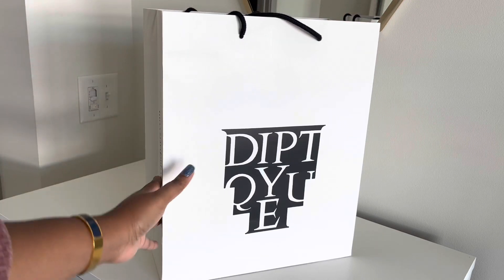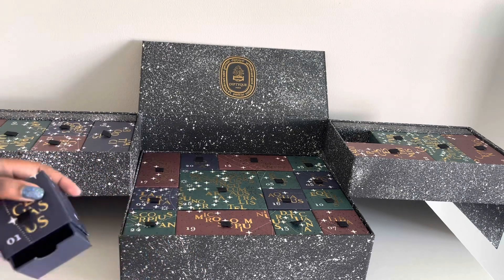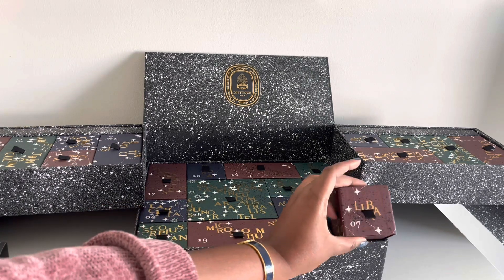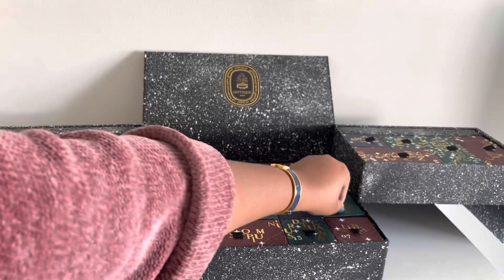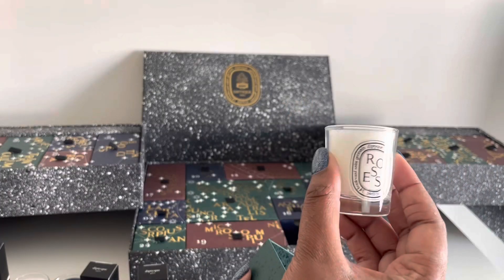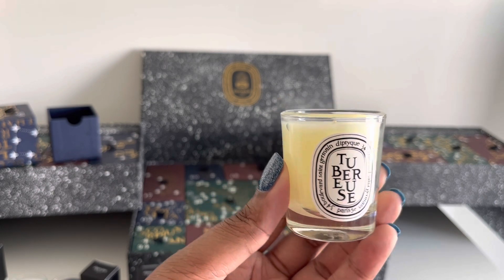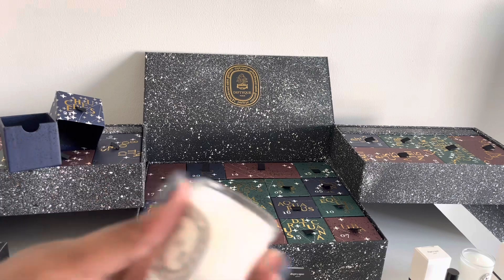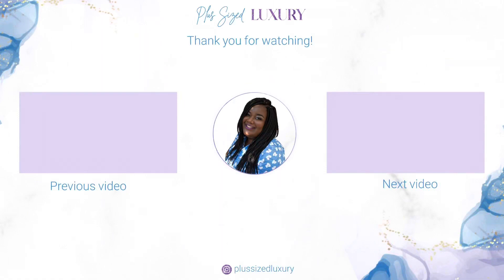Diptyque Advent Calendar 2022 Unboxing + Review + VIP Event!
0:00 Intro
1:37 VIP Event
3:00 VIP Gift
4:51 Unboxing and Review
34:52 Final Thoughts